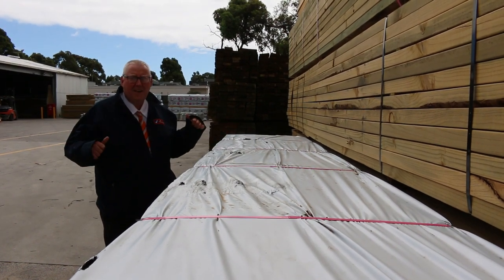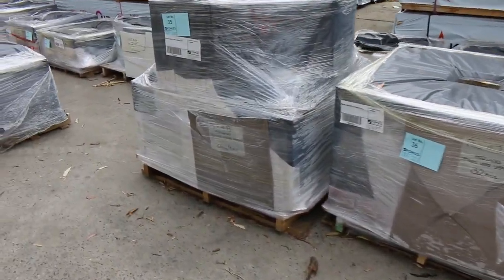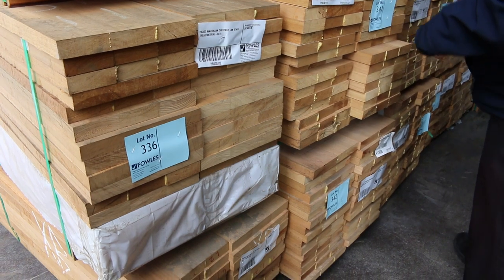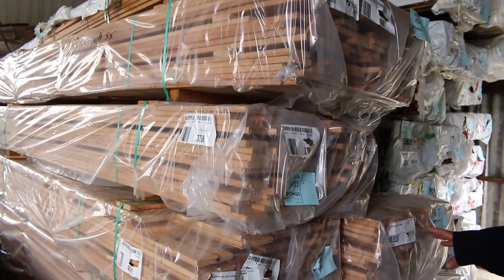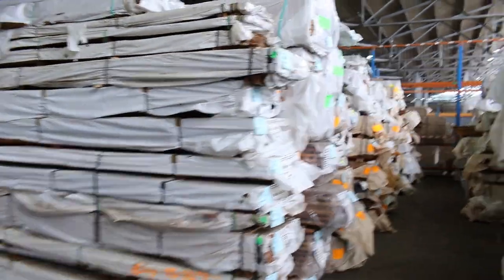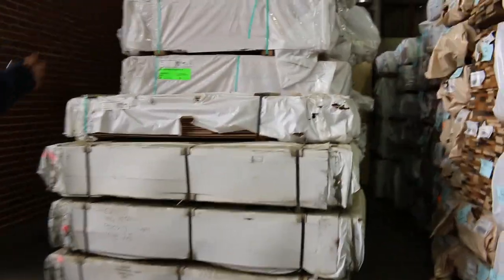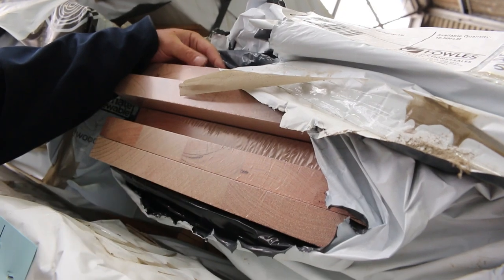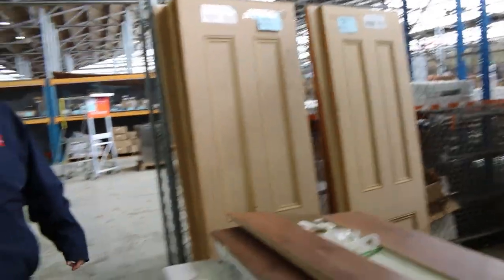Timber Auction 4 January